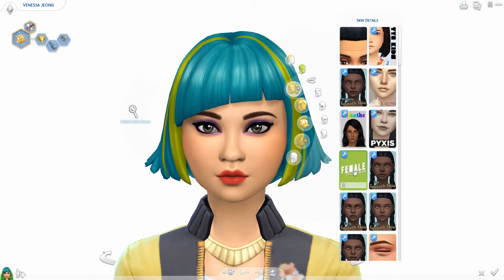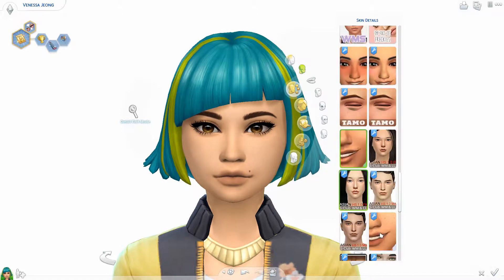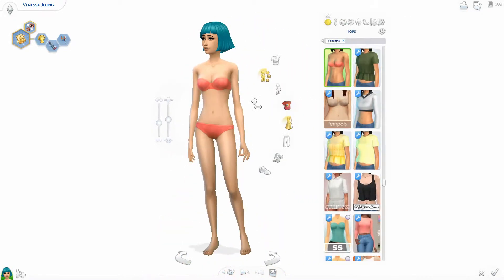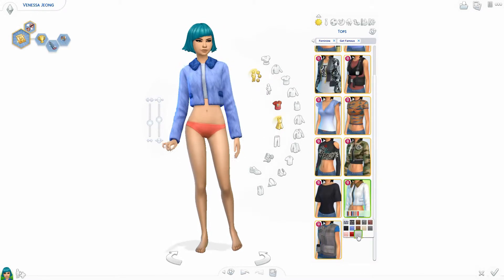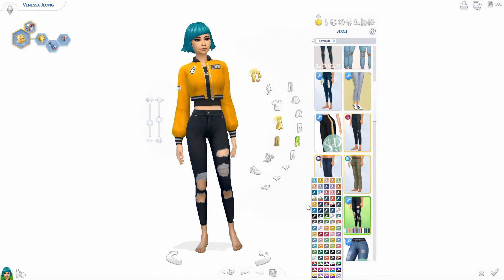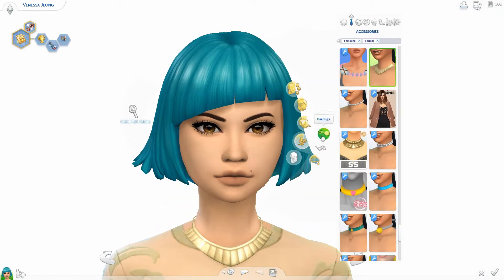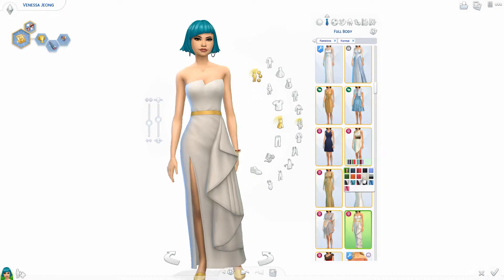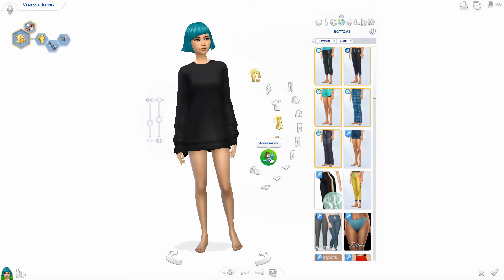Venessa Jeong // Townie Makeover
Another Townie Makeover!!! Its been a while!!

Hope you enjoyed and remember to leave a sweet comment down below, and Punch That Subscribe Button and don't forget to leave a like and turn on notifications button so you don't miss a single upload. I love you guys and will talk to you soon!!!